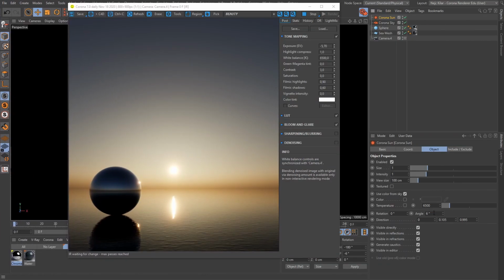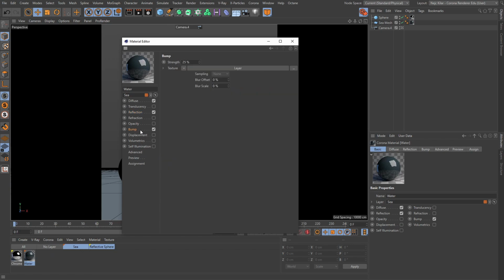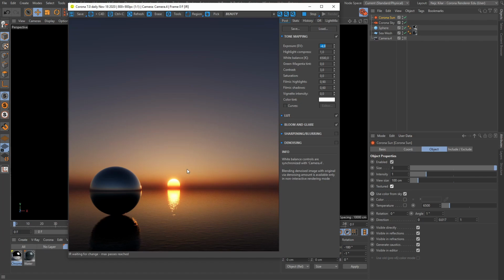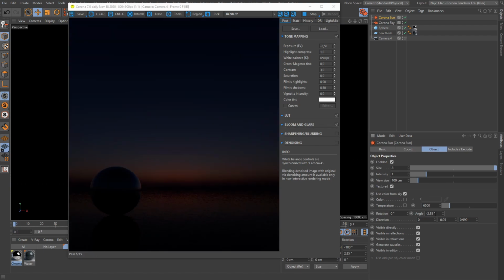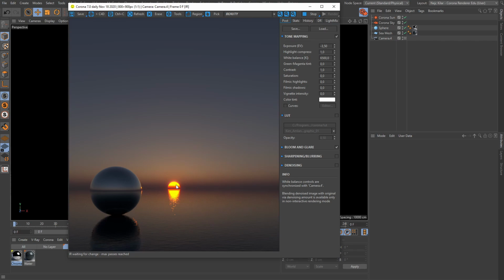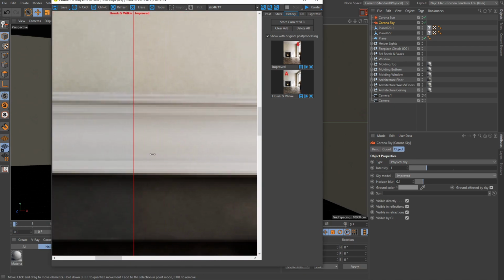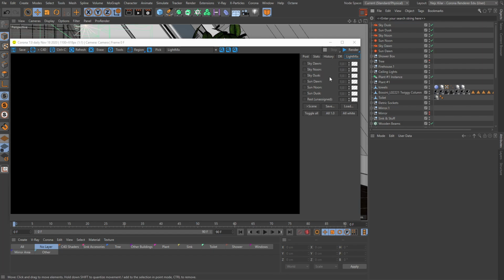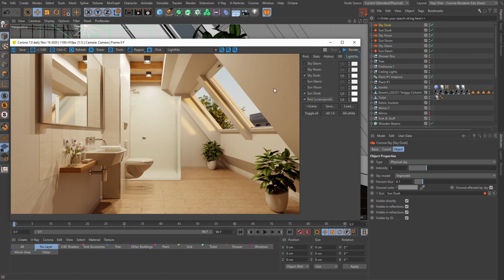Corona Renderer for Cinema 4D Tutorial: The New Sun and Sky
In Corona Renderer 6, a new Sky model was introduced which gives a more realistic result, supports the Sun going below the horizon for dawn/twilight results, and enables multiple procedural Suns and Skies to be added for use in LightMix. Learn about all of these new features in this tutorial!

00:00 - Title screen
00:04 - Introduction
00:54 - Overview: Ability to create realistic dawn & dusk
02:25 - Breakdown of the key features for dawn & dusk
03:31 - Tutorial scene overview
03:55 - Set up scene from scratch with new Sun & Sky
05:01 - Rework existing scenes to use new Sun & Sky
05:41 - Deeper look at improvements to the Sun
06:10 - Deeper dive into Sun's "Textured" functionality
07:31 - Sun's ability to go below the horizon
11:05 - Tone mapping and its importance with the Sun and Sky
15:54 - Improved Sky's more accurate color (interiors)
18:31 - Improved Sky's more accurate color (exteriors)
19:53 - Multiple procedural Suns & Skies using LightMix
23:39 - Closing thoughts